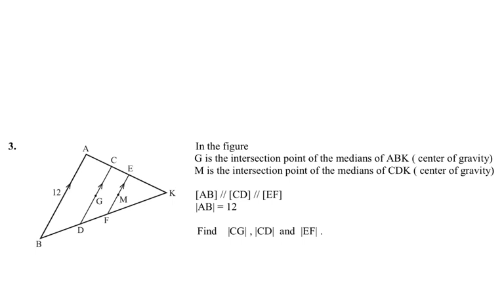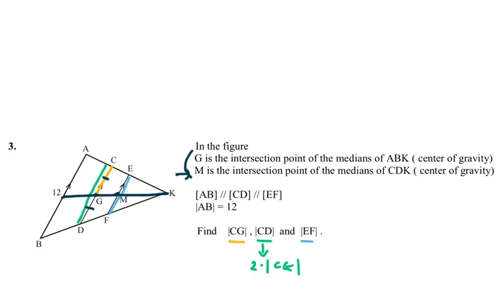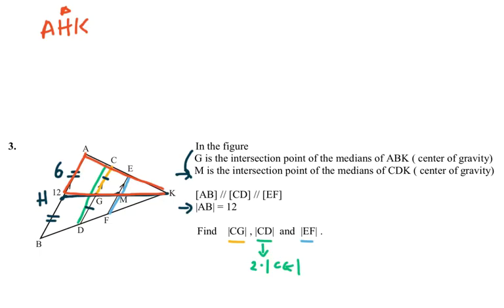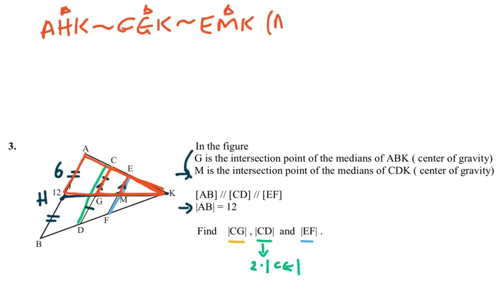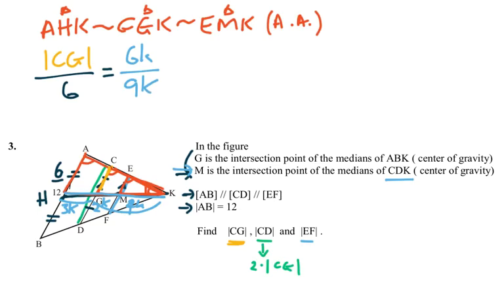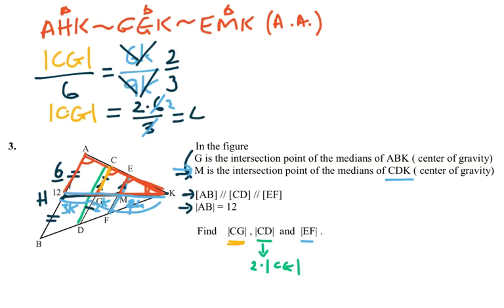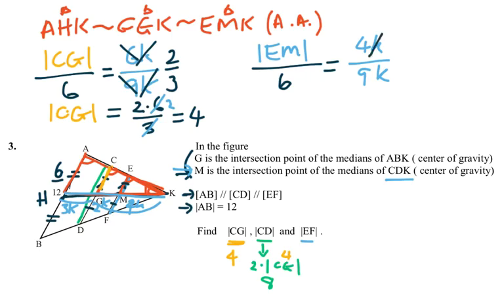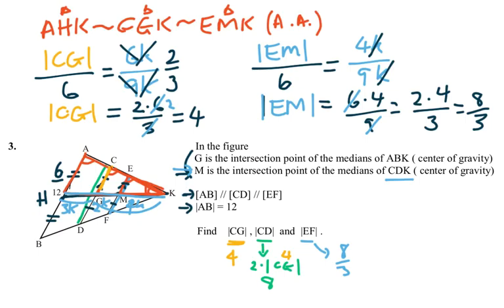Medians & centroid: HW1 Q3